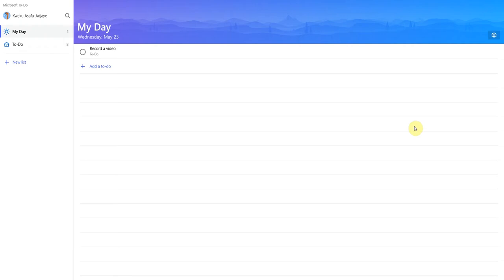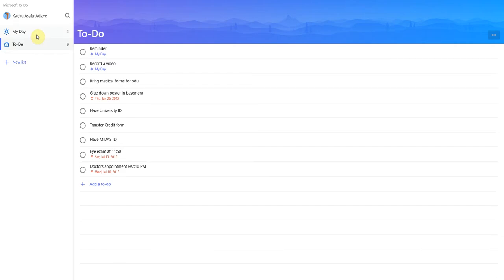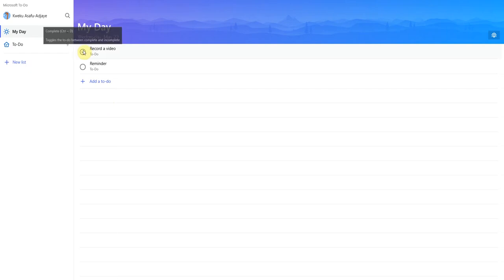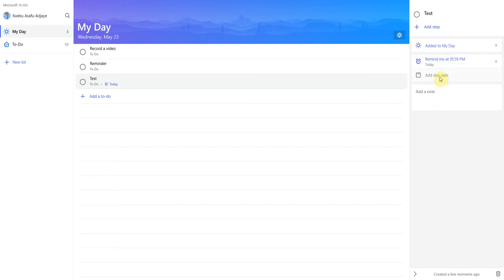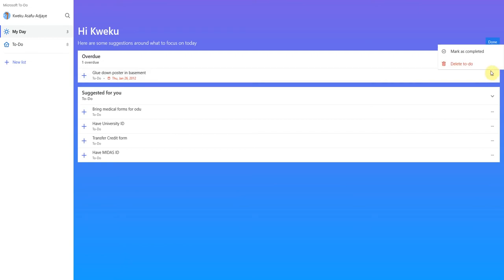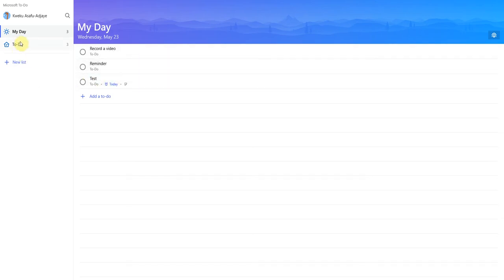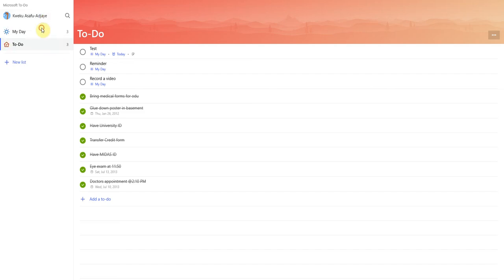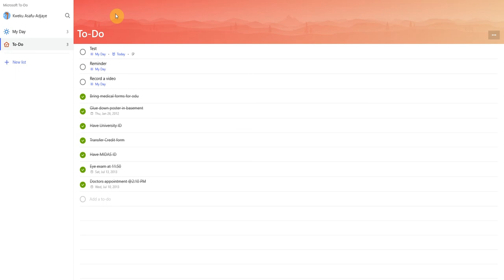Microsoft To Do - Windows 10 App Review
A new Windows 10 App Review. This one. . . Microsoft To Do.'